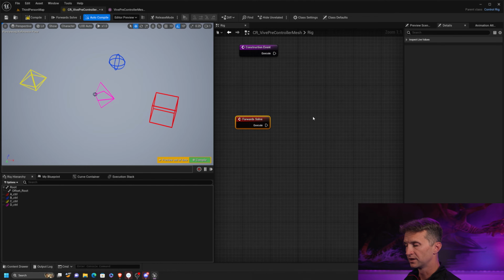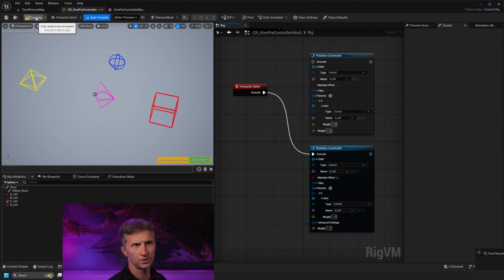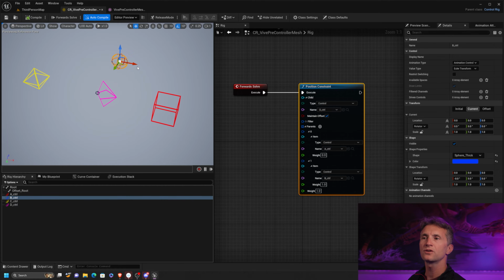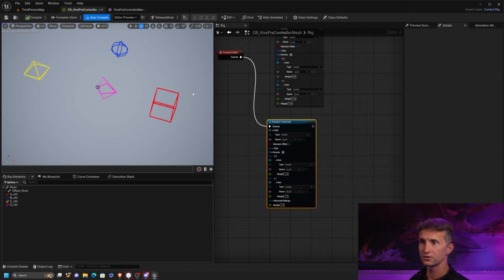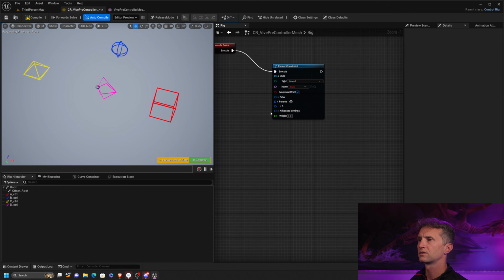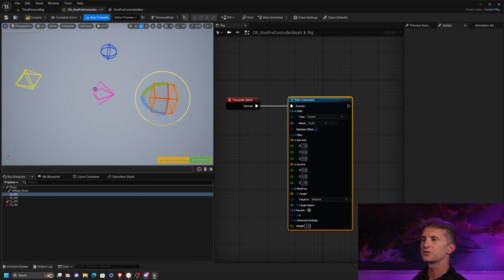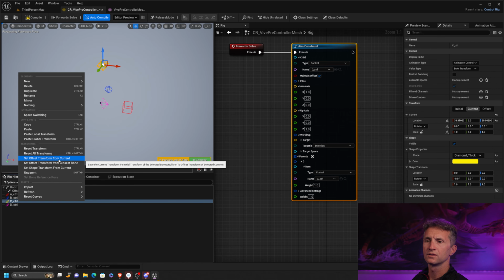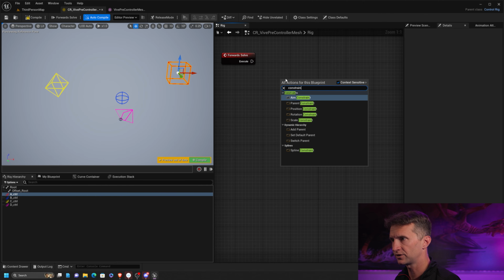Control Rig #4: Intro Constraints | Unreal Engine Tutorial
In this Unreal Engine tutorial we are going to be setting up a reverse foot to give our leg controls a more intuitive setup for animators.  We do this through simple hierarchy setup and a little bit of rotation constraints.

0:00:00  Intro
0:01:04  Class Setup
0:02:07  Creating a Constraint
0:02:21  Parent Child Relation
0:04:35  Maintain Offset
0:05:36  Multiple Parents
0:06:34  Weights
0:08:27  Rotation Constraint
0:11:18  Parent Constraint
0:14:45  Aim Constraint
0:21:52  Ball Rotation Constraint
0:20:22 -  Wrap Up